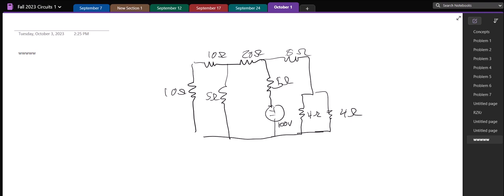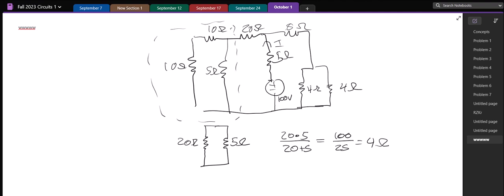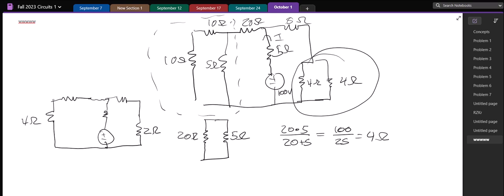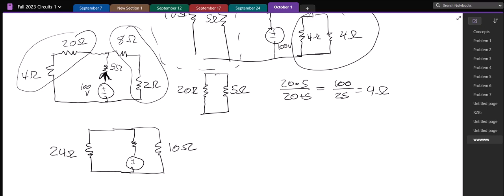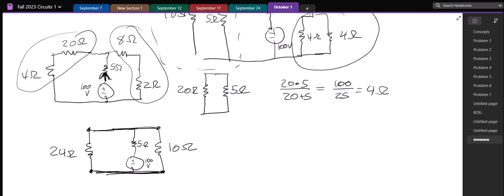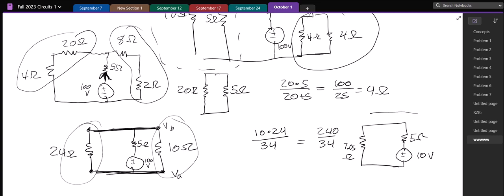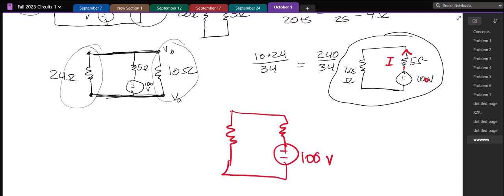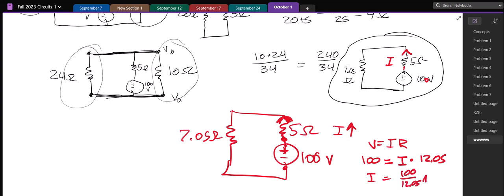October 3 Problem with resistor simplification